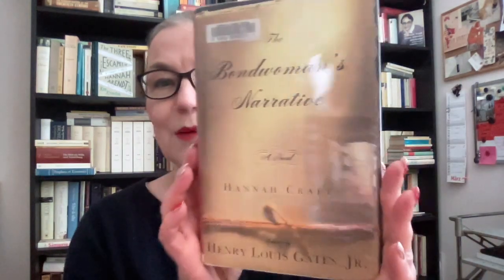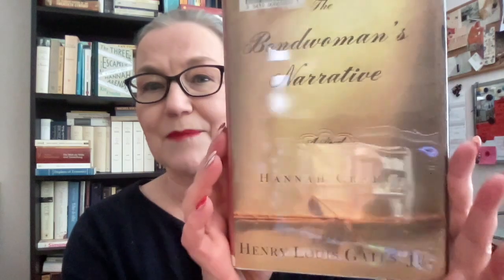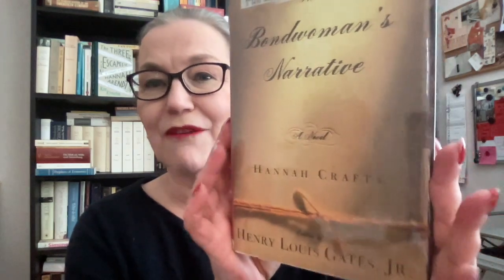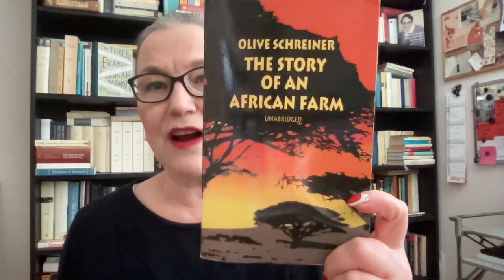12 Classics: The Story of an African Farm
Let’s chat about the 2nd book of the 12 classics I will read in 2023:

The 12 classics I want to read in 2023 in chronological order:
Sei Shõnagon, The Pillow Book, transl. from the Japanese by Meredith McKinney (1002)

Christine de Pizan, The Book of the City of Ladies, transl. from the French by Rosalind Brown-Grant (1405)

Harriet Ann Jacobs, Incidents in the Life of a Slave Girl (1861)

The name of the channel (‘The Second Shelf’) was inspired by Simone de Beauvoir's book, 'The Second Sex'. And it was the title of an article by Meg Wolitzer in the New York Times

also available in Dutch, French, Italian, Danish, Greek, Hebrew and Turkish

Nonfiction: De zwerftocht van een leider (2000) / only available in Dutch

Crime fiction, as Britta Bolt (together with writer Rodney Bolt)
The Posthumus Mysteries:
- Lonely Graves (2014)
- Lives Lost (2015)
- Deadly Secrets (June 2016)

also available in German:
- Das Büro der einsamen Toten (2015)
- Das Haus der verlorenen Seelen (2016)
- Der Tote im fremden Mantel (February 2017)

and in Dutch:
- Heldhaftig (2012)
- Vastberaden (2014)
- Barmhartig (2016)